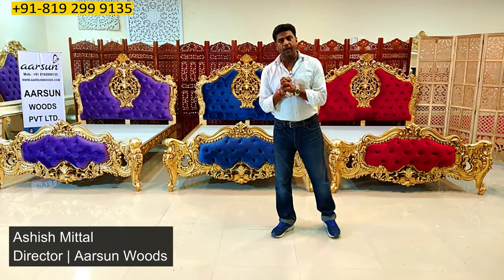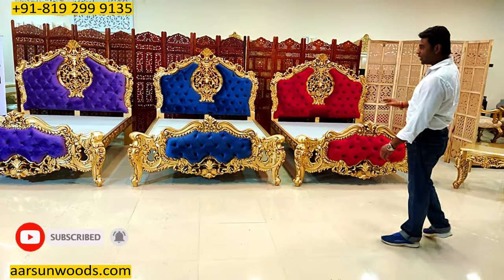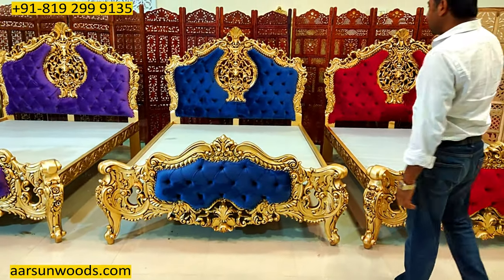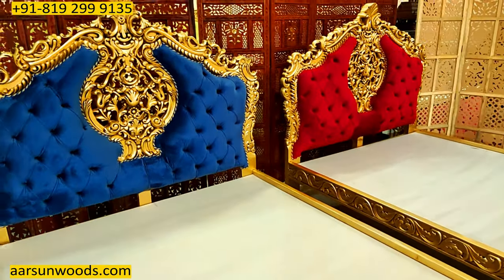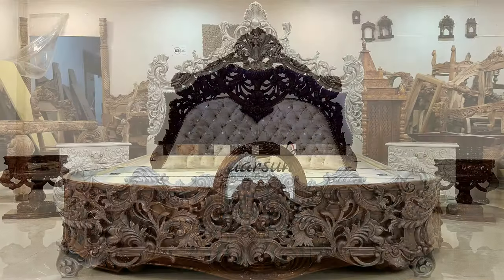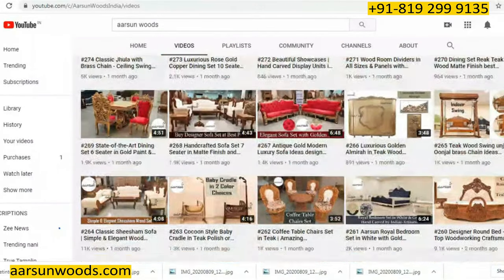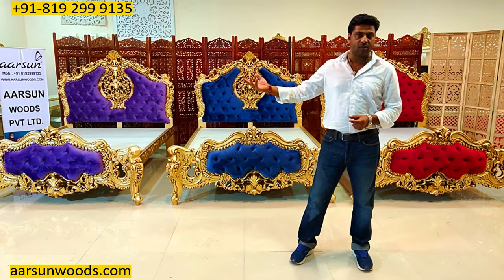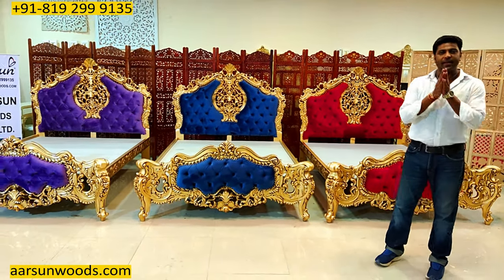Queen Size beds top designs | Wooden bed queen size bedroom decor furniture by Aarsun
royal bedroom design
royal beds
royal bed price
royal bedroom
royal bedroom interior design
royal bed design with price
royal bedroom colour
royal bedroom makeover
royal bedroom tour
royal bedsheets
royal bedroom decorating ideas
royal bedroom furniture
royal bed price in india
bed design
how to assemble queen bed frame
queen size mattress
queen size bed sheet
bed frame design
full size bed
queen size bed measurements
king size bed frame
queen size bed frame amazon
queen size foam
luxury bed design with price
luxury bed design 2023
luxury bedroom design cost
luxury bedroom ceiling design
luxury bedroom colour combination
princess bedroom makeover
luxury royal bedroom design
luxury small bedroom design
master bedroom interior design india
royal master bedroom design

YT295